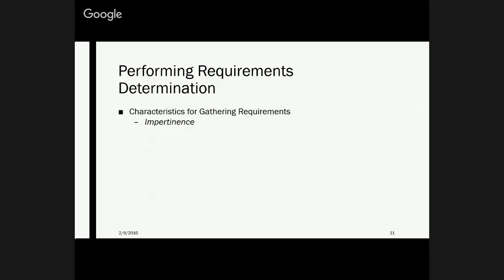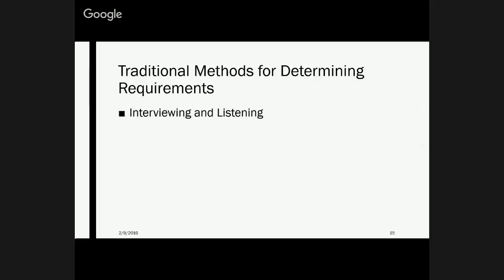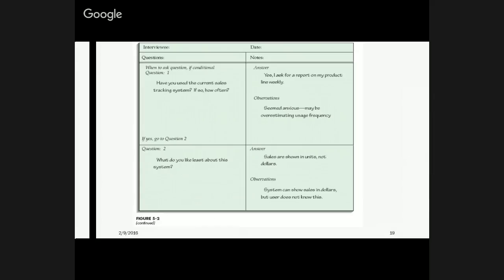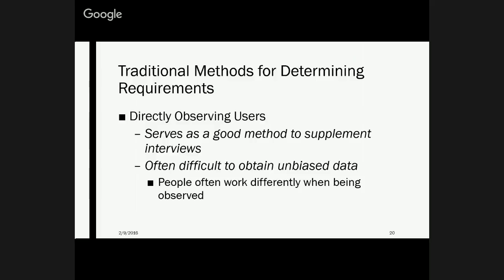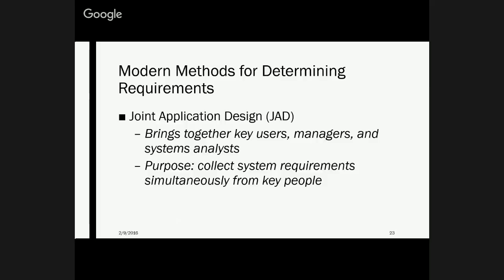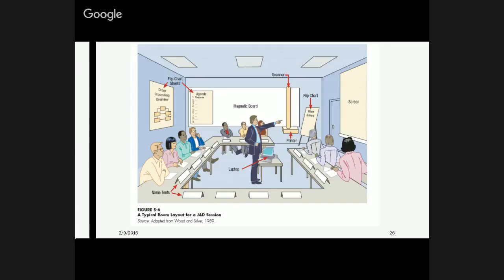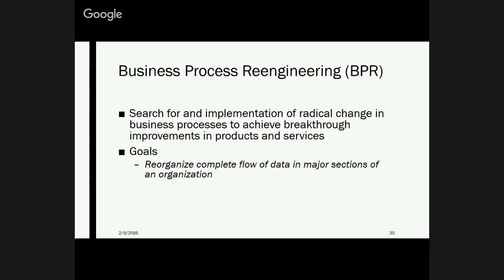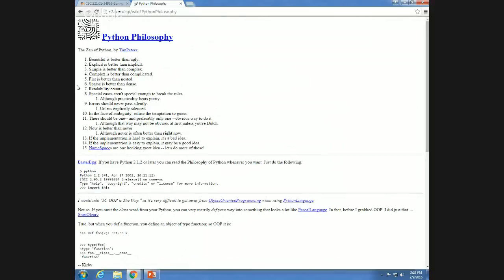CSCI 221: 2/9